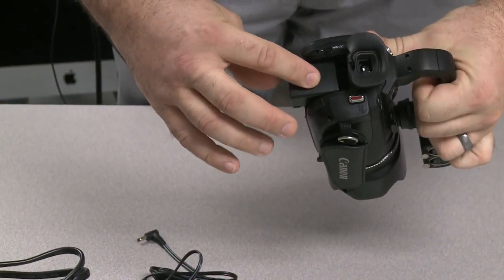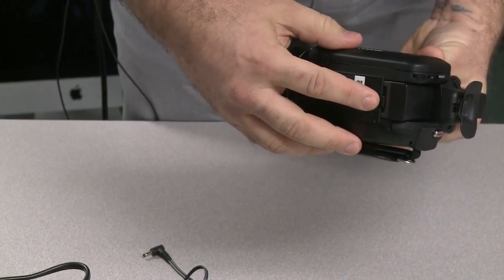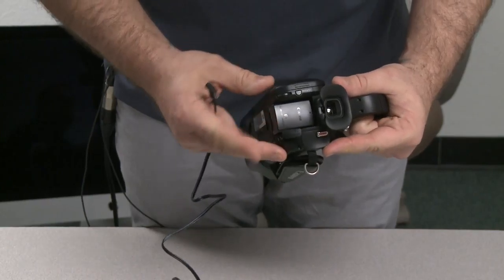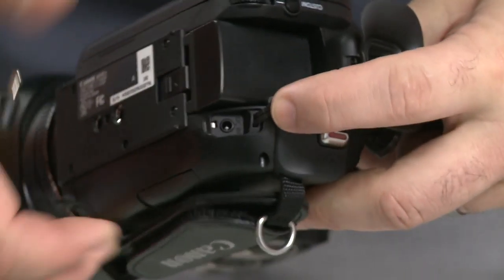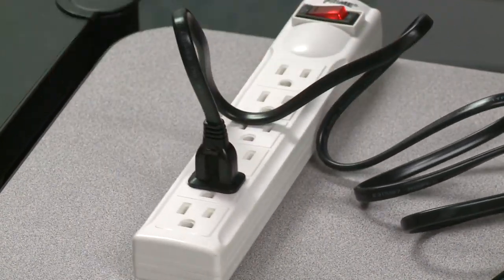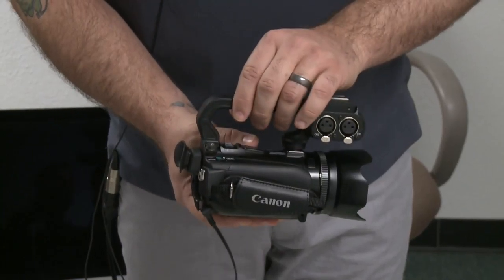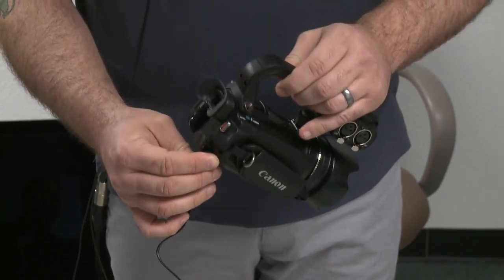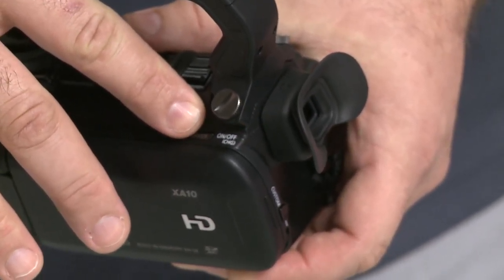02 - Using Battery or DC Power